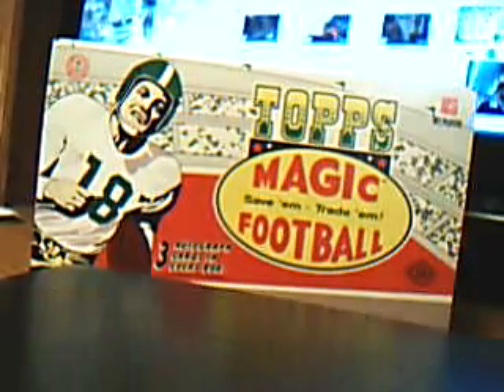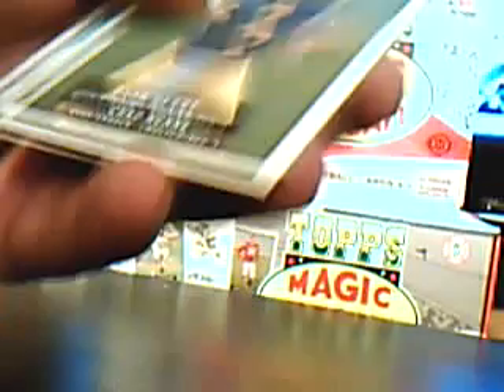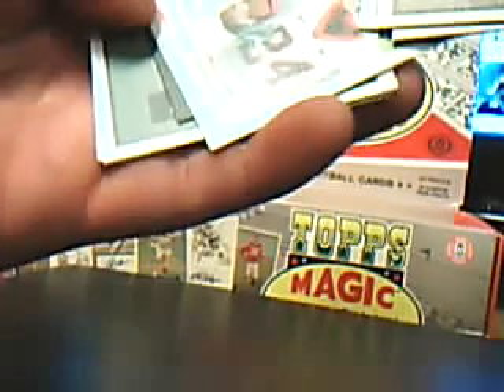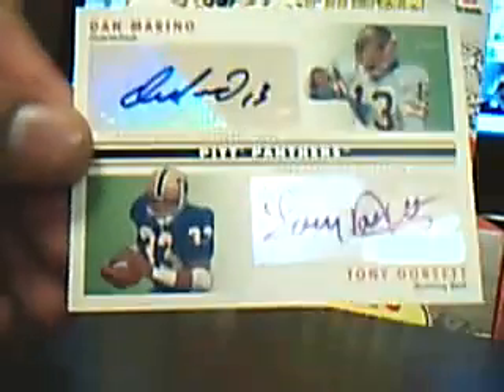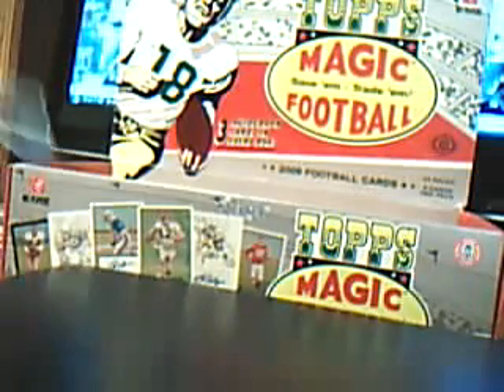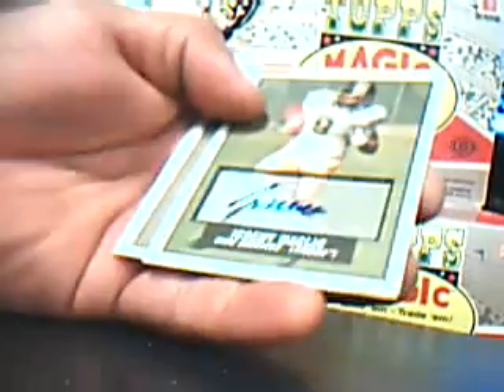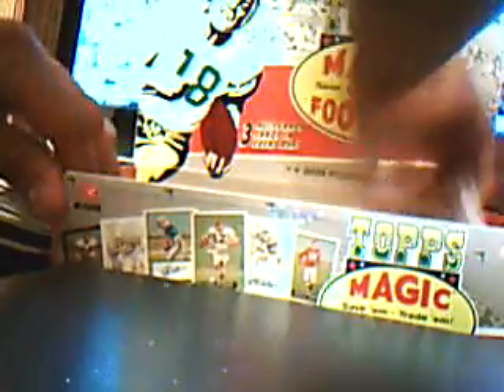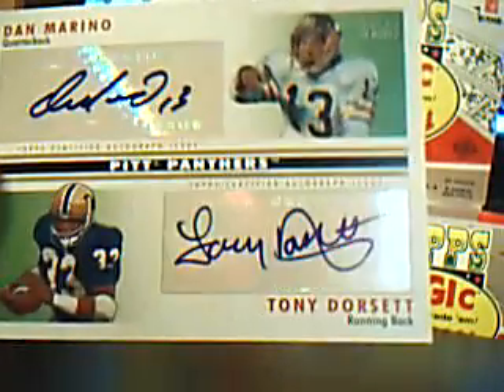2009 Topps Magic Football Hobby Box Break amazing mojo!!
Thank you blowoutcards!
This is why i pre-order. BRAND NEW PRODUCT